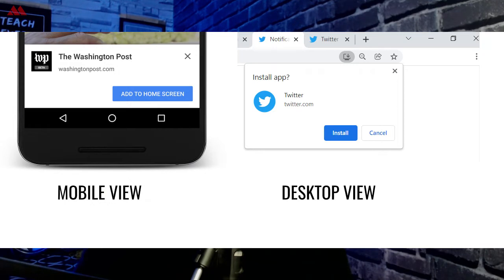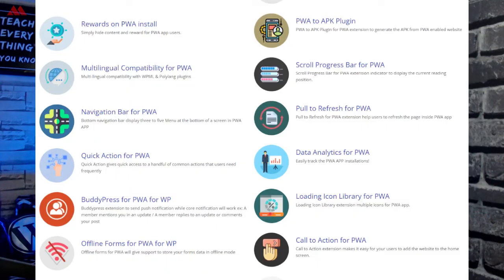PWA Guide for Beginners for 2022 - Introduction to PWA for a WordPress website